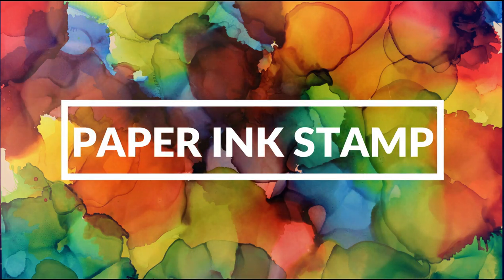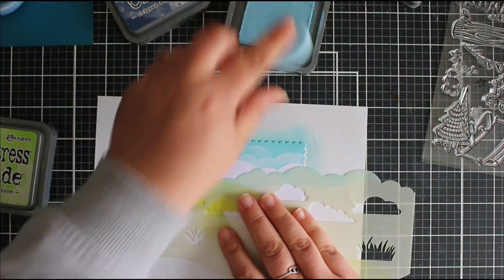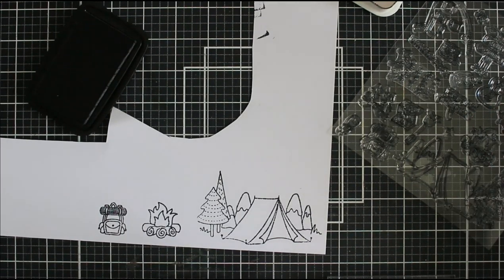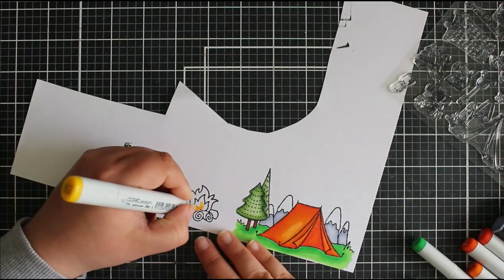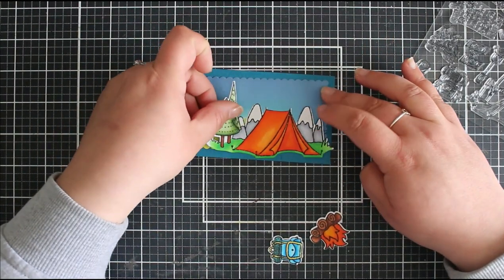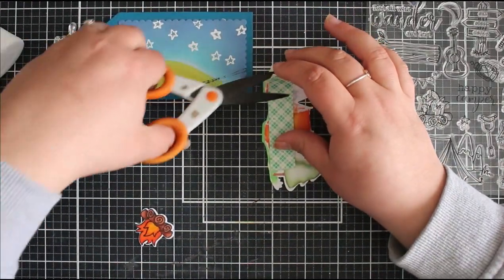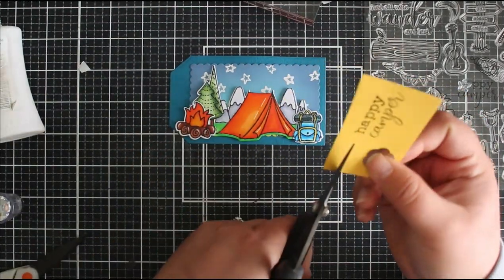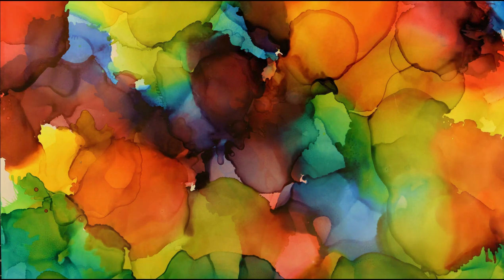Tag Tuesday #3 // Creating A Cute Scene Tag With Crafters Companion Happy Camper Stamp Set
Link to my Etsy page, where you can buy the Paper Ink Stamp products!

Hunkydory Scalloped & Straight Edge Nesting Rectangle

Gemini Mini Replace Plastic Folder - 3 pack

Gelly Roll 08 White Gel Pen

By simply using these links, you will be supporting me and my channel and will allow me to continue creating these videos for you!